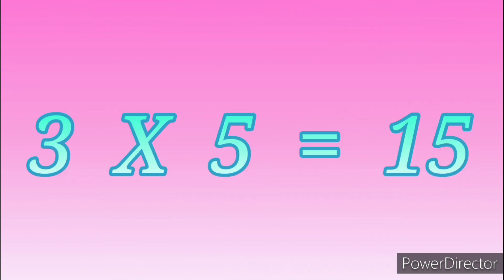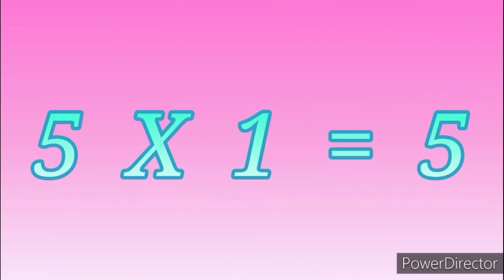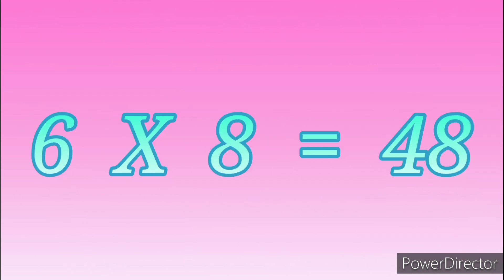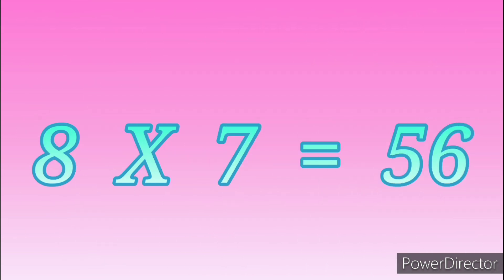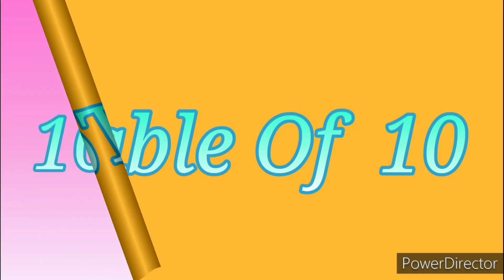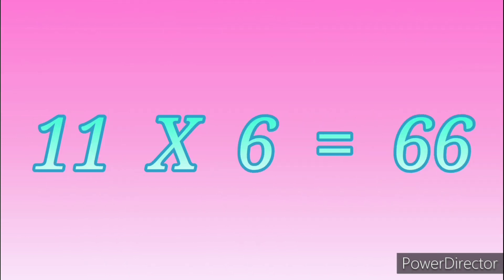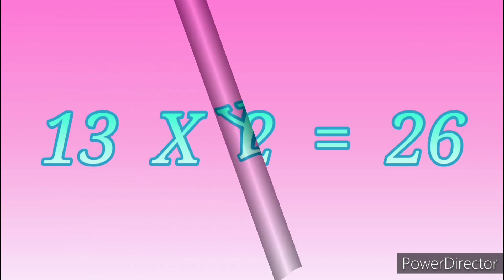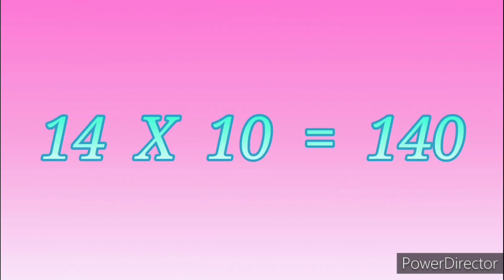Table of 2 to 14 पाढे 2 ते 14#education